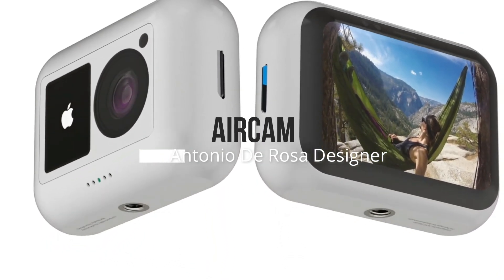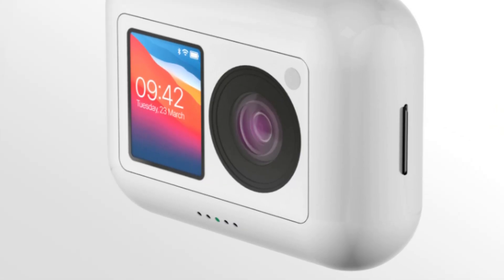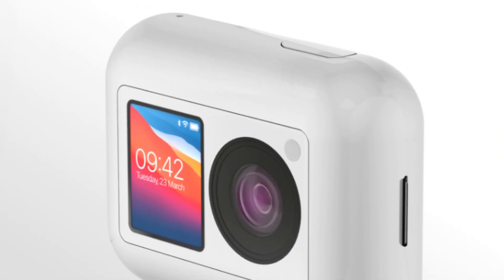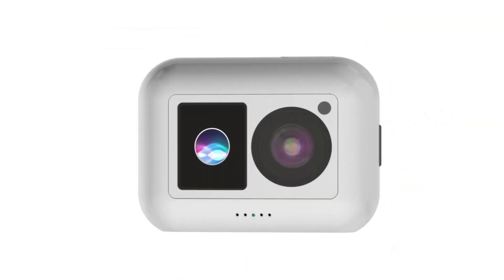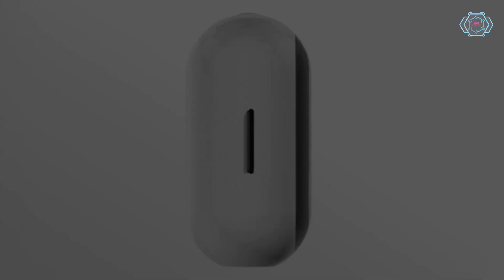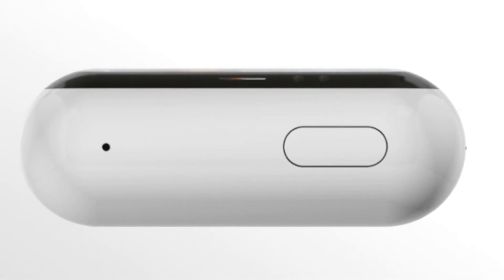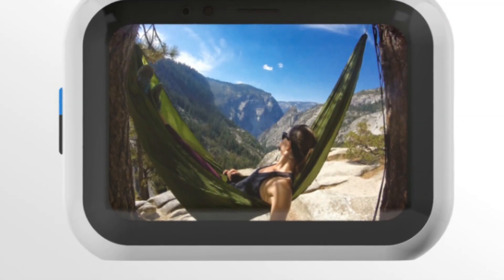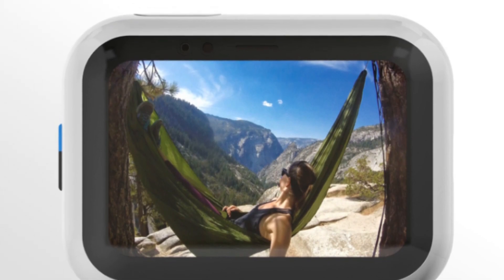Meet Apple Air Cam - Apple 2023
Maybe one day Apple will enter in action cam market, and it will do with AirCam. In the exact size of your AirPods Pro case, AirCam comes with Siri, Face ID, IP68, 5K, Lidar, and a lot of fun, Apple Style!​​​​​​​